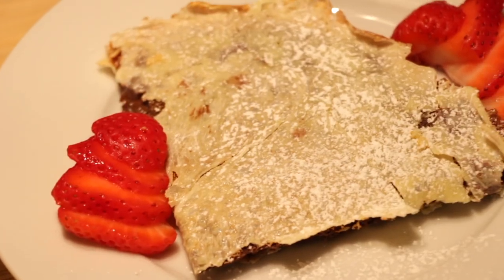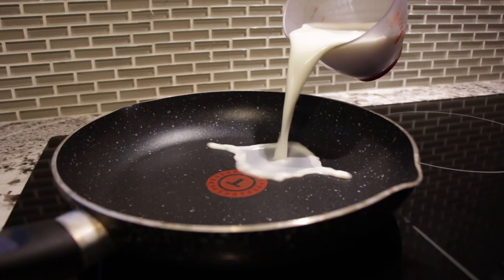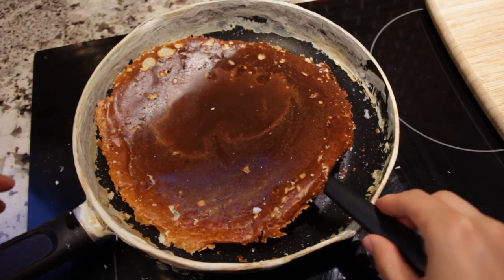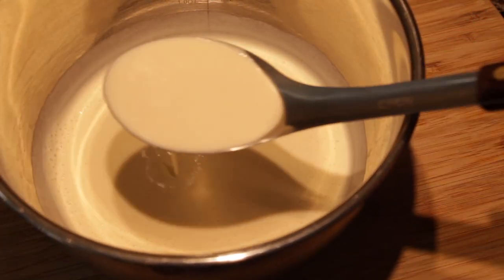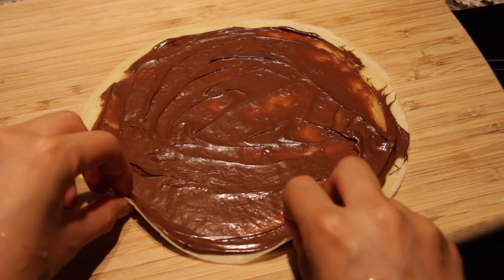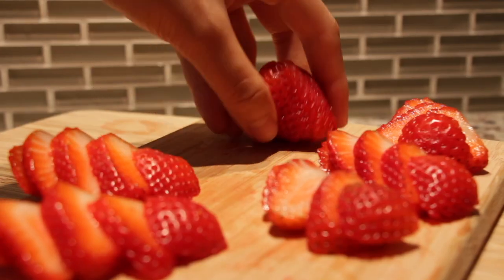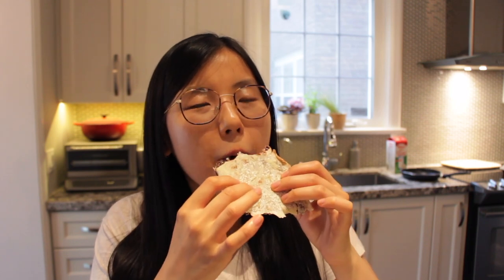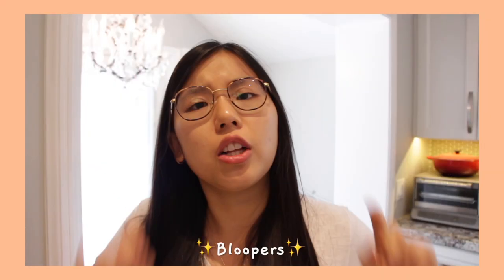1-Ingredient Crepe - Only Using MILK 🥛 (TikTok's Crepe Hack)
Can you believe this crepe only has milk as the only ingredient?

Ingredients:
- 1 cup whole milk (for a 9" or 24cm pan)

Toppings:
- Strawberries
- Chocolate hazelnut spread

🎵 Music